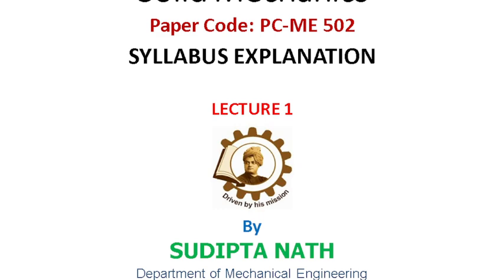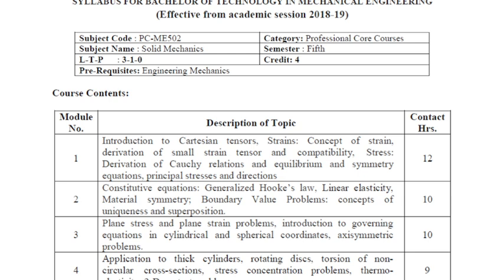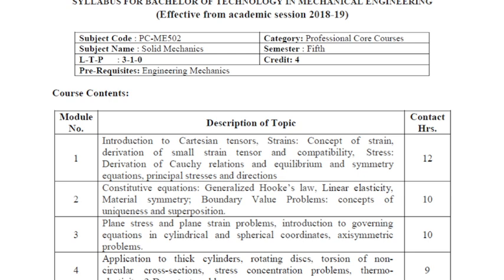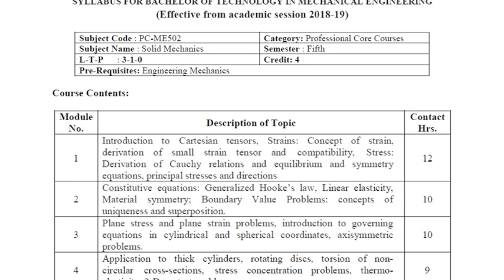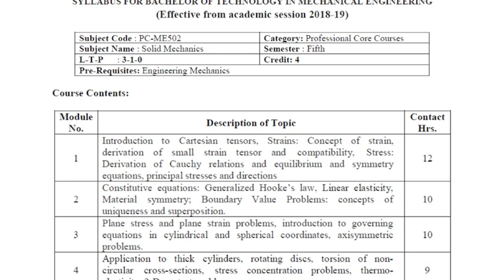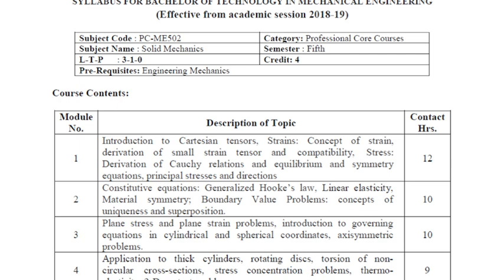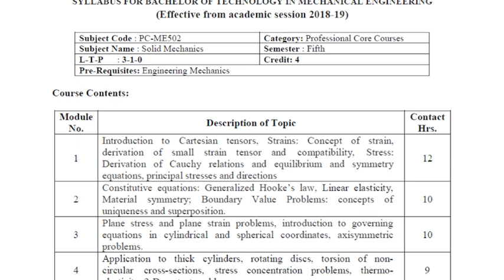502 L1\ Mr. Sudipta Nath Assistant Professor ME Department SVIST